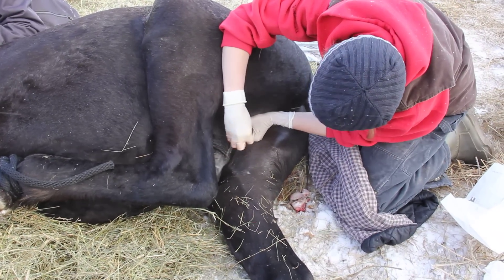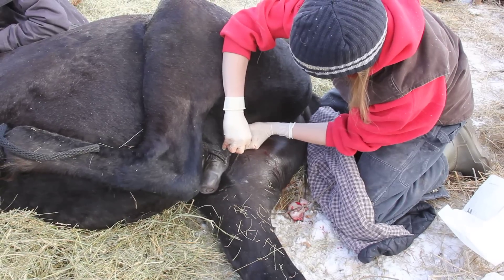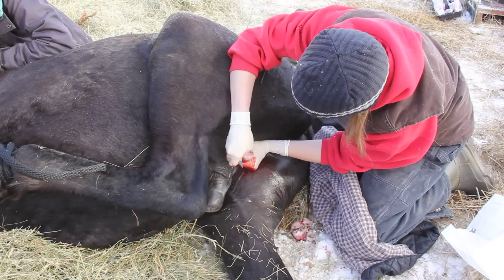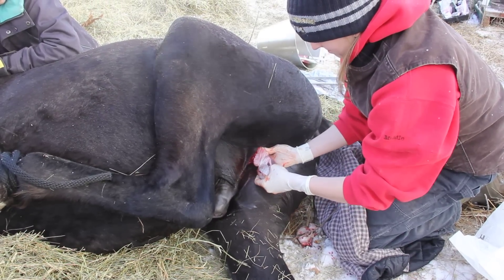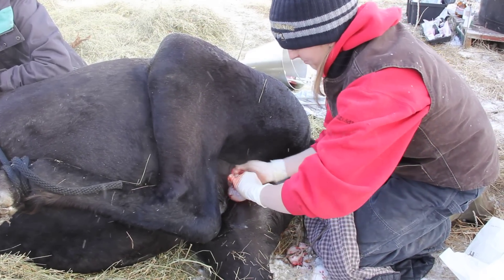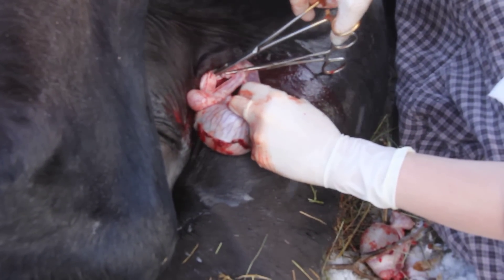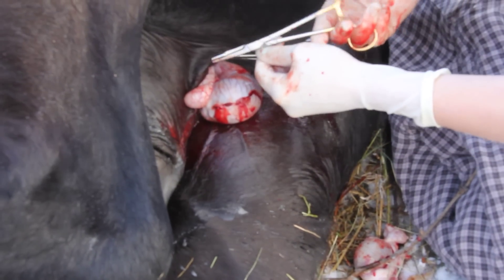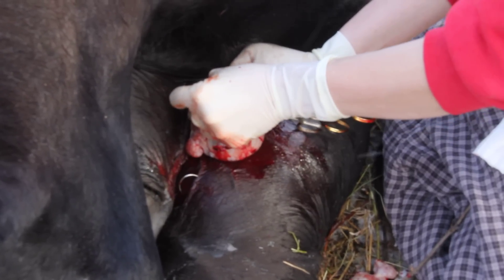Nike Gelded three 2nd testicle Laurie Vet videos by Andrea Lawrence 016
Part three: Taking the second testicle from Nike. He is starting to wake up here and we had a bit of a hard time getting another shot in him to keep him down.